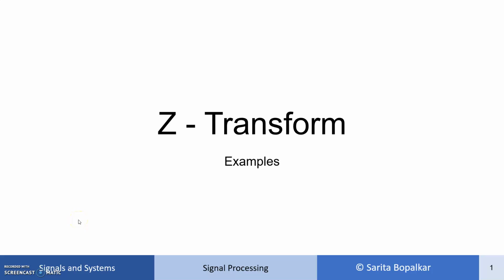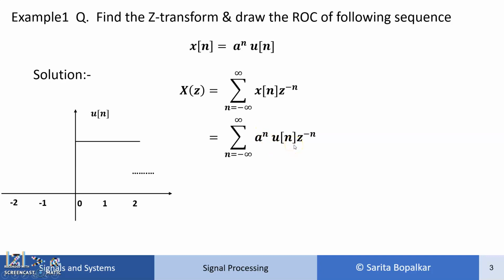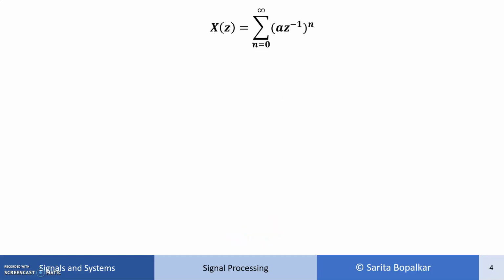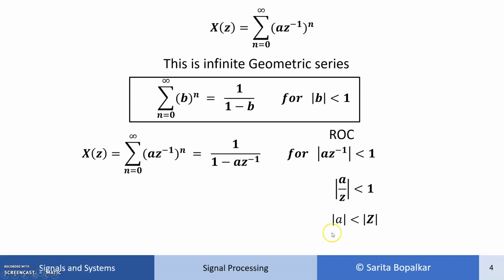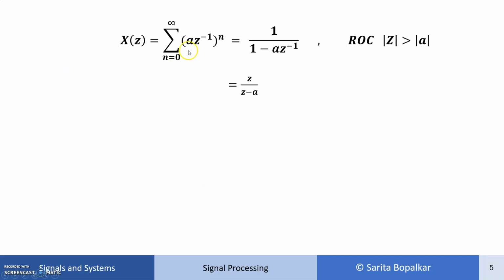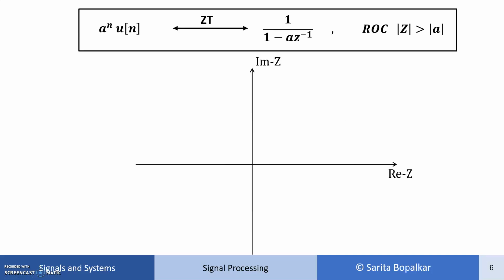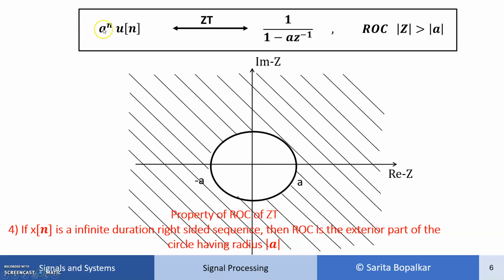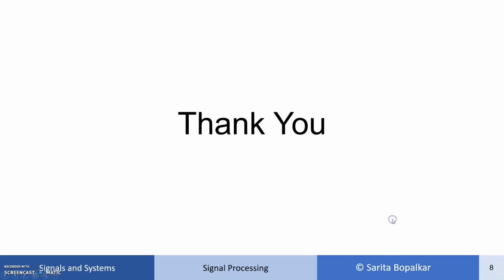Z transform Example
Z transform Example4